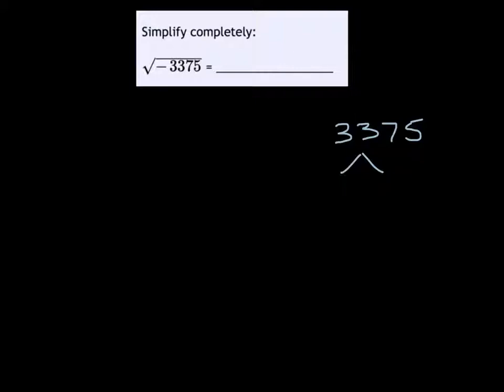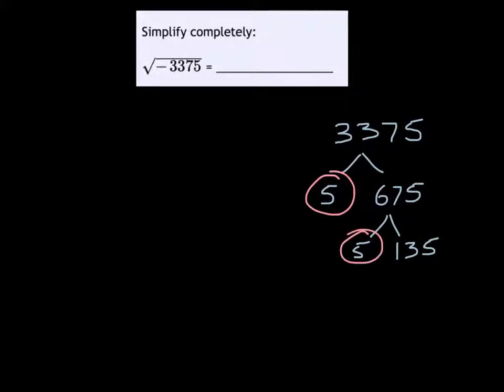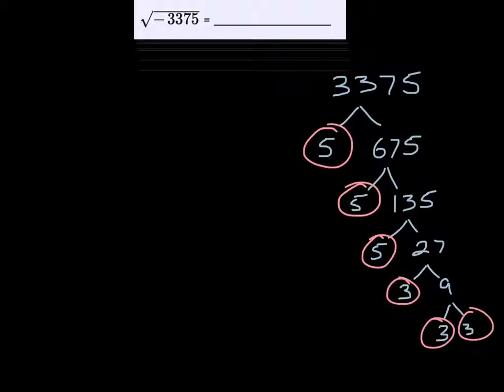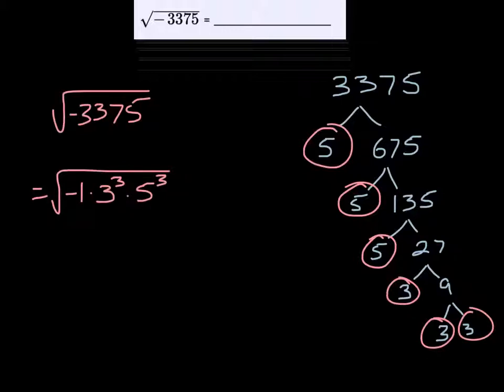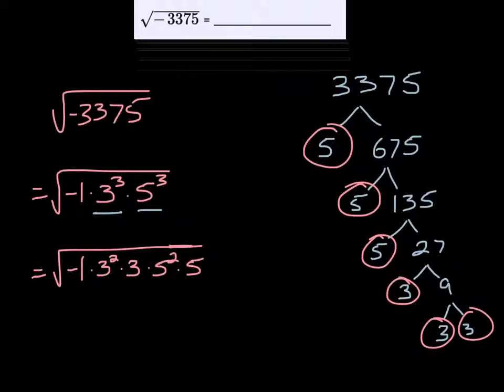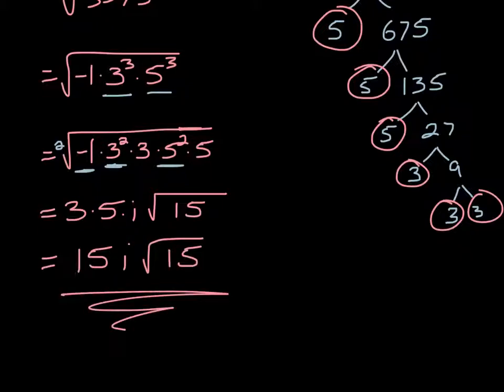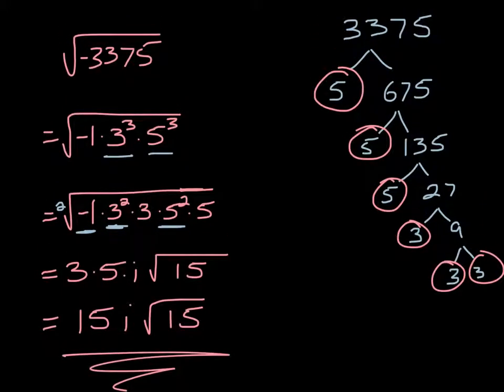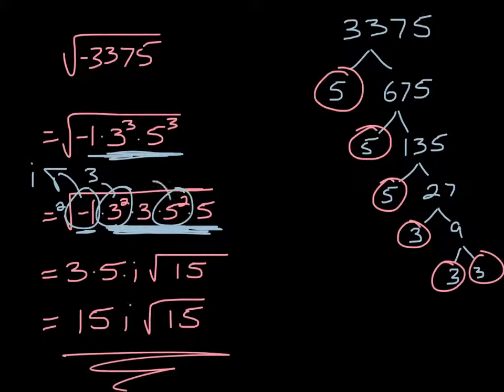Simplify Radical Imaginary